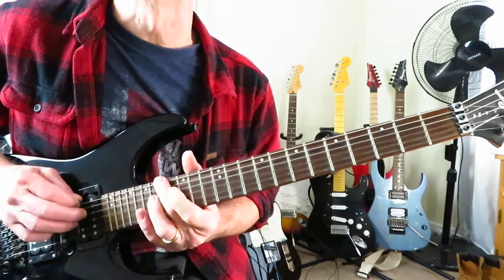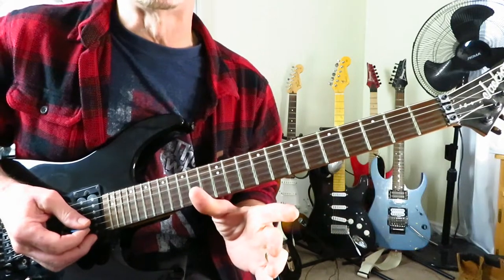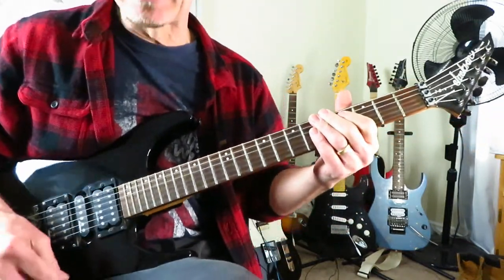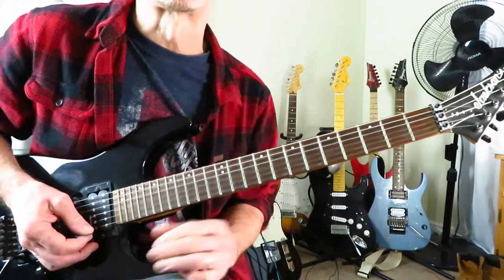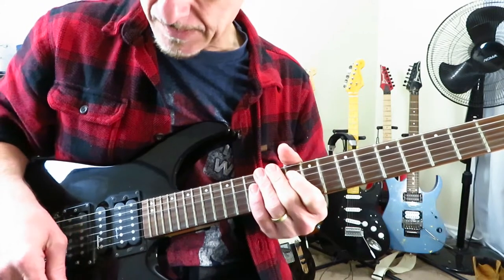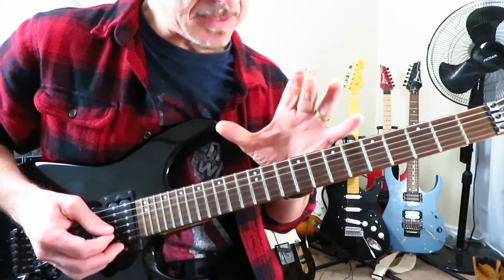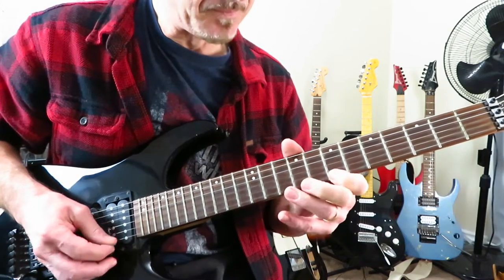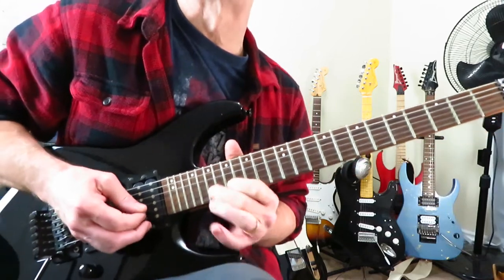RACE WITH THE DEVIL ON SPANISH HIGHWAY - Al Di Meola. Guitar lesson / tutorial.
Hey all! After sitting down and painstakingly picking this famous guitar instrumental apart by ear, I discovered that there was no full tutorial up for it on Youtube. I figured that I would rectify that situation as I'm sure that there are plenty of fleet fingered players out there who would love to take on the challenge of trying to play this beast.

Good luck with it. It's a blast to play.

Cheers, Kelly